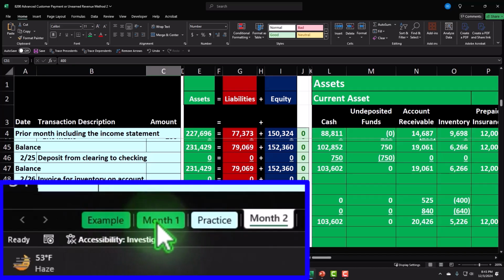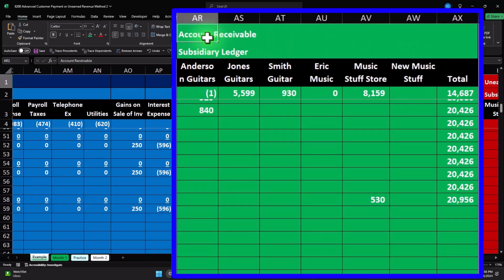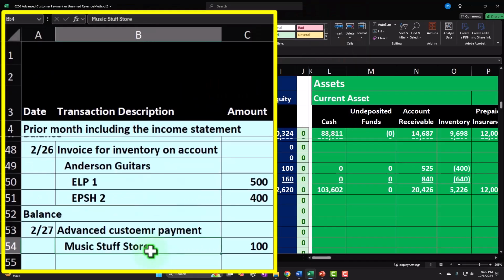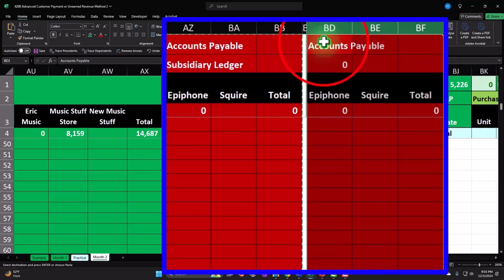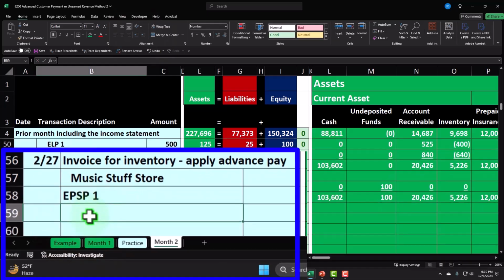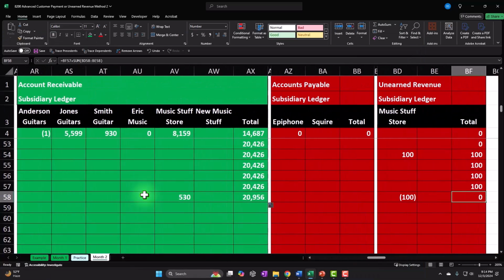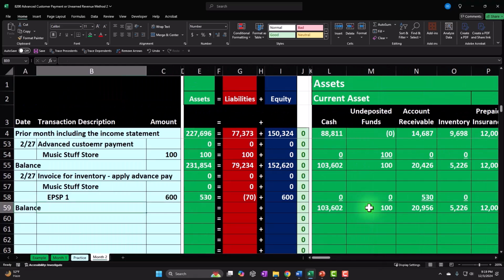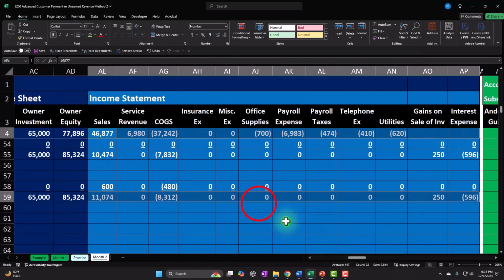Advanced Customer Payment or Unearned Revenue Method 2 8200 Accounting Equation - Excel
Advanced Customer Payment or Unearned Revenue Method 2
Accounting Equation - Excel